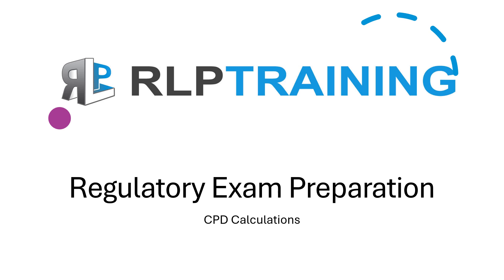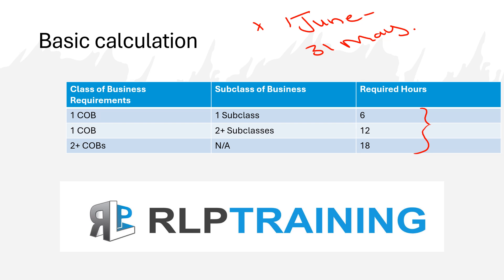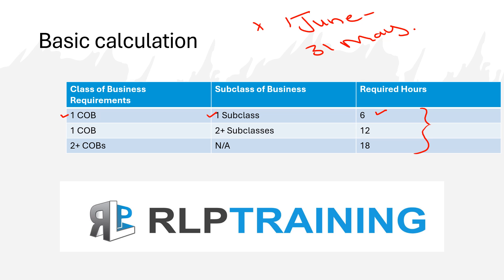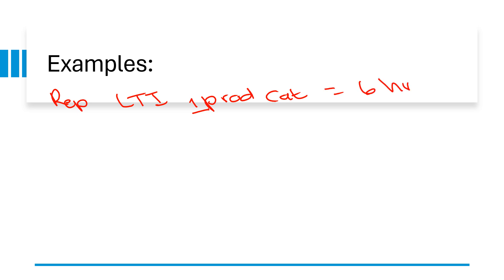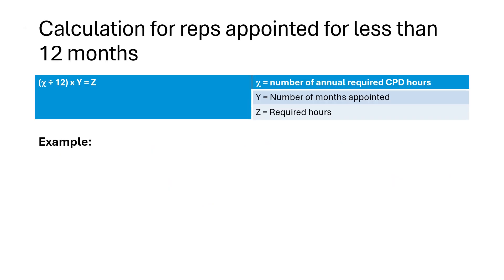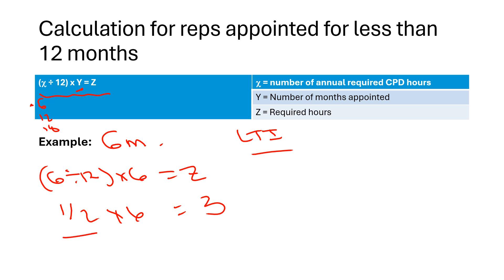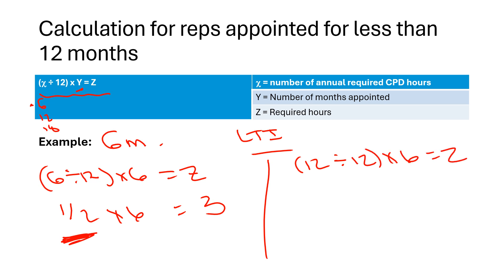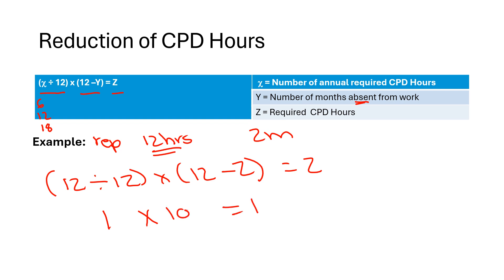RE5 & RE1 CPD Calculations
Need some help grasping the CPD calculations in preparation for your upcoming exam?